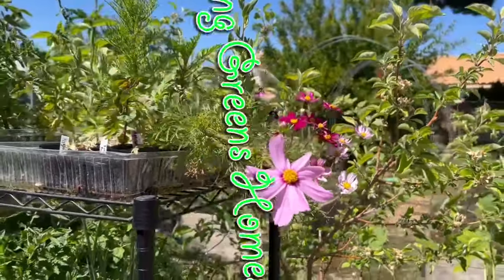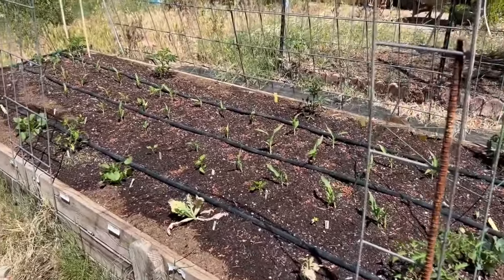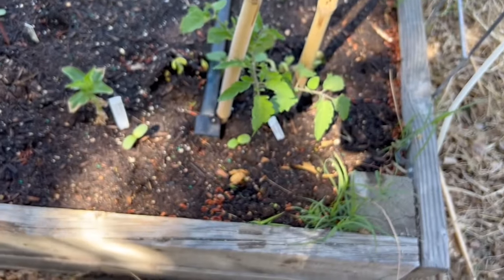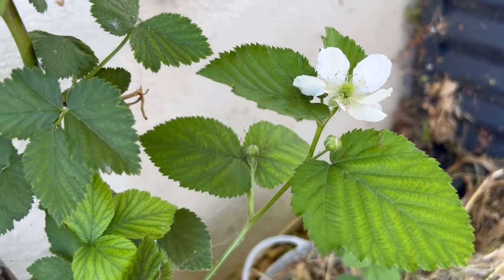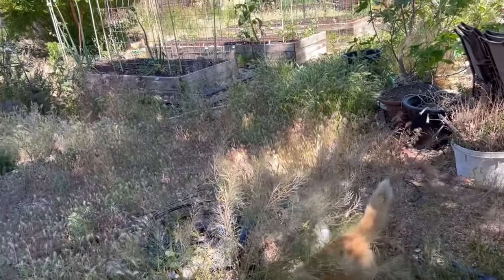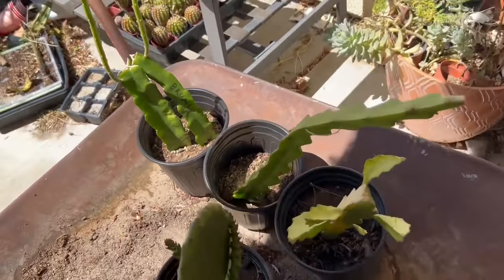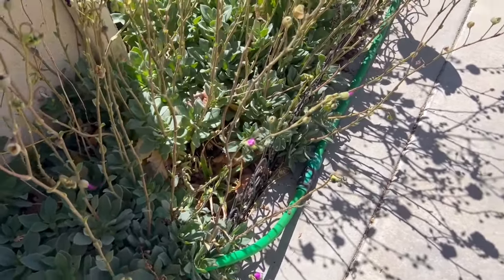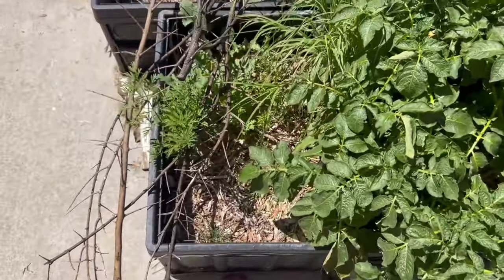Tickling Tomato Flowers & Other Tantalizing Tidbits In The Garden